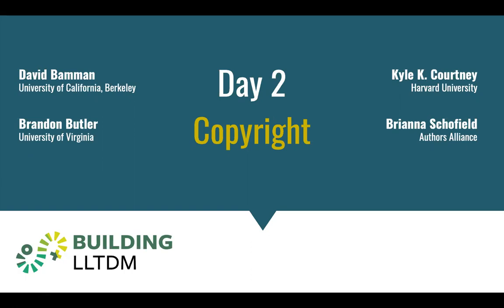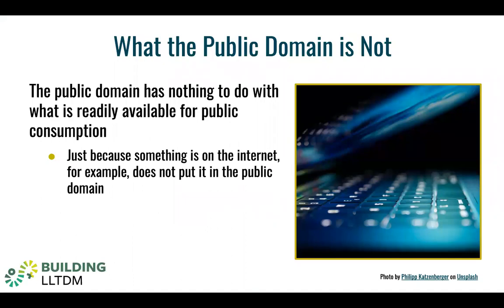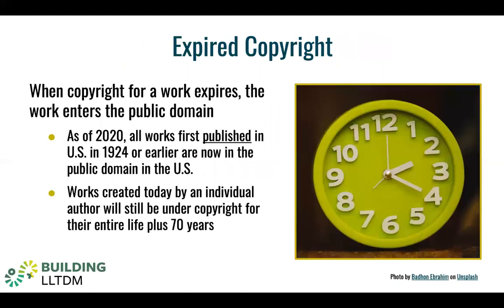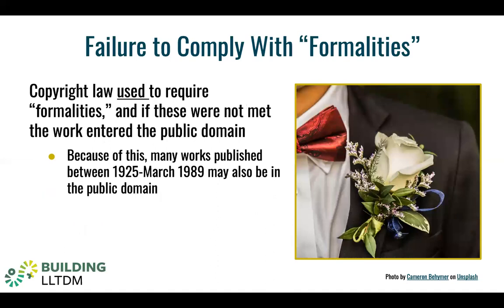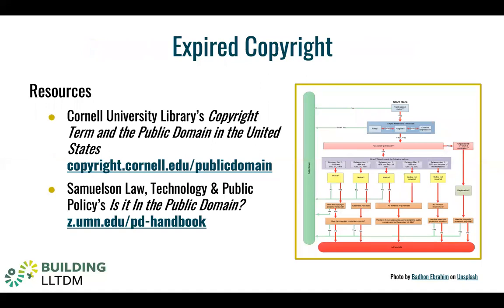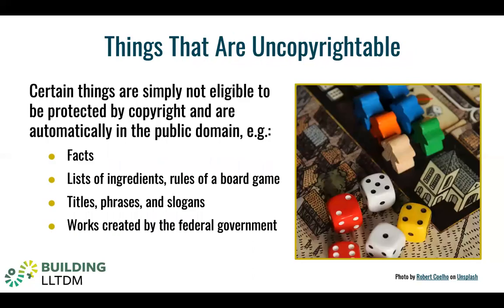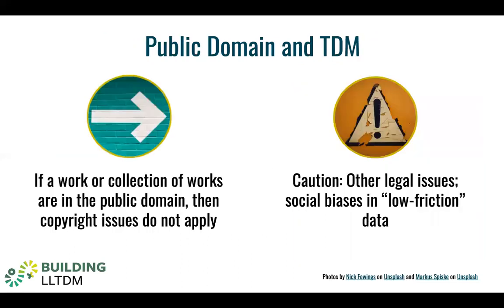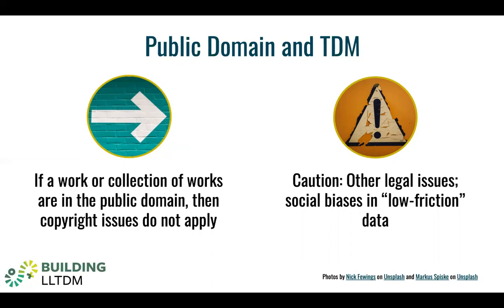Building LLTDM: Copyright Video 4